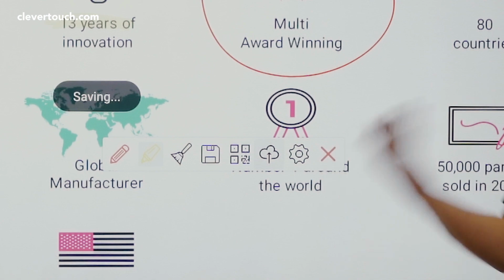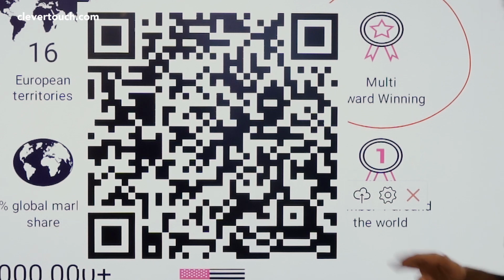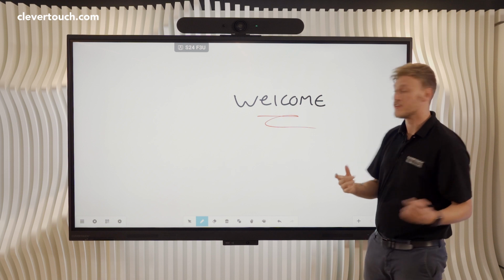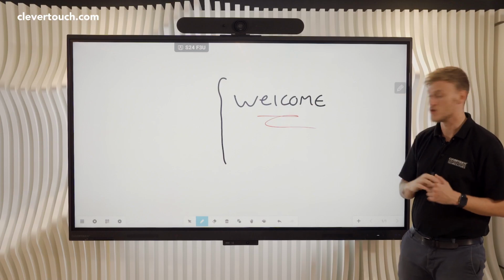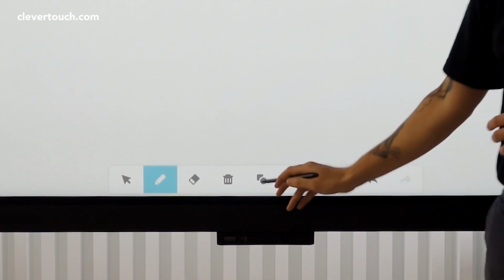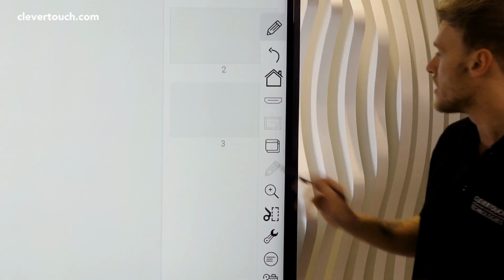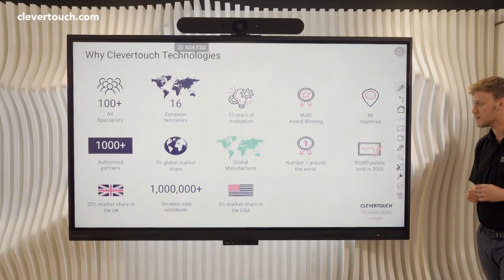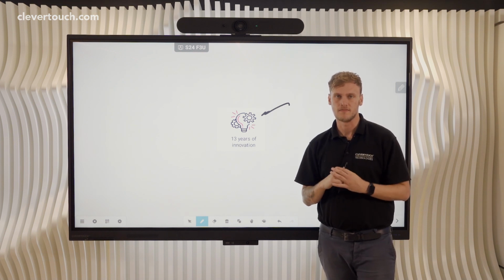Clevertouch In Room Collaboration